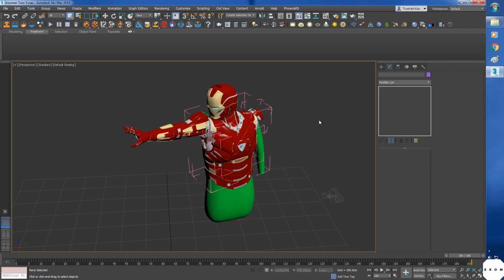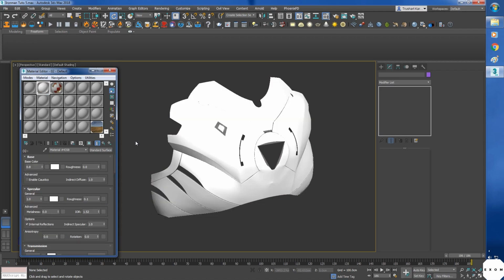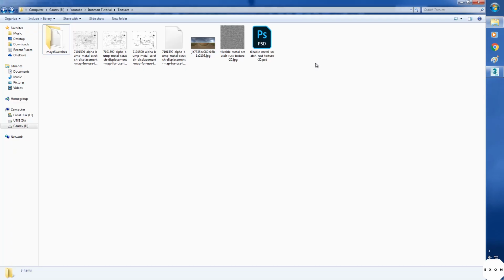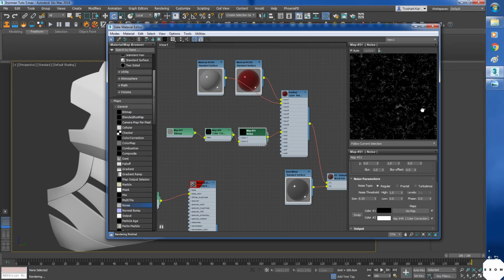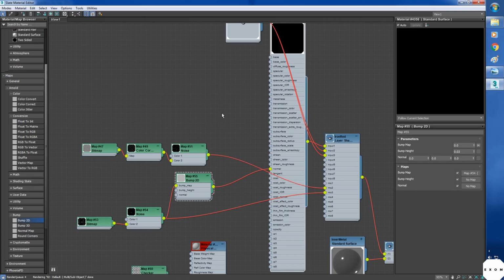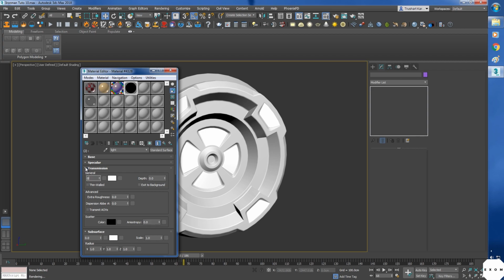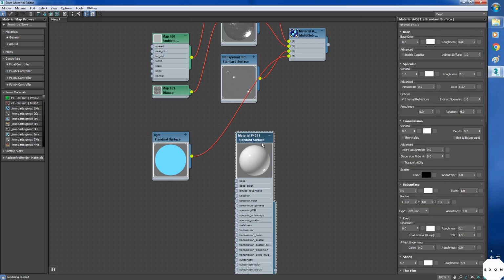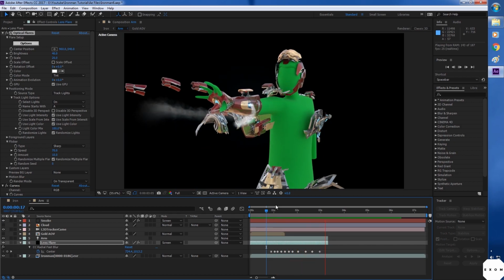Shading in 3ds Max [ Ironman VFX ] Part 6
Turn on subtitles before watching.
~Being alive is enough of an achievement~  :)

Textures: (You may have to go through ads to get images, sorry in advance :p )

[ Tutorial Timeline ]
00:13 - Setting up arnold renderer
00:35 - Envato ad/promo
01:45 - Basic lighting
02:55 - Applying multiple materials on a single object (Multi/Sub Object)
04:13 - Arnold standard surface material
05:45 - Layer shader, Slate material editor, Opacity map
09:46 - UVW mapping
12:24 - Adding randomness and more detailing
15:17 - Normal/Bump map
17:21 - Adding dust/dirt
19:27 - UV checker
20:12 - Different types of materials (steel, light, grill)
23:41 - Vertex paint for eyes and light materials
27:19 - Specular roughness
28:39 - Final result